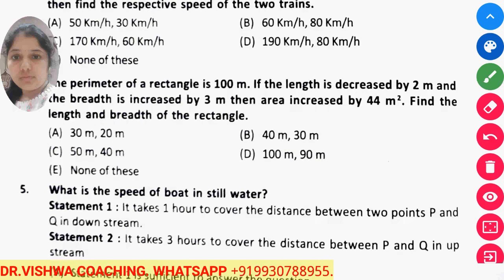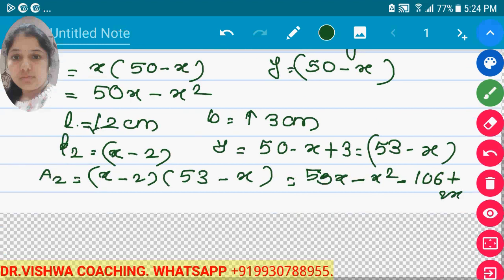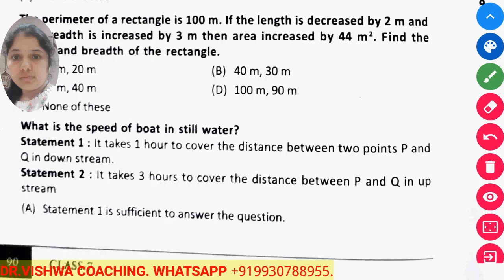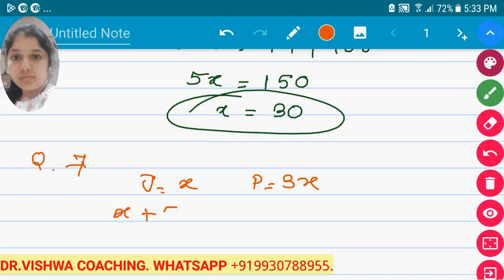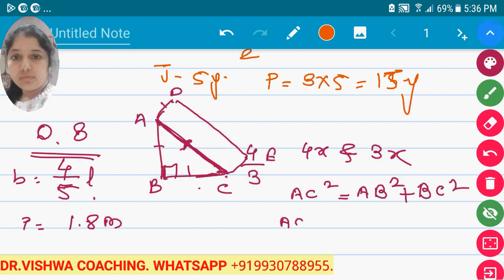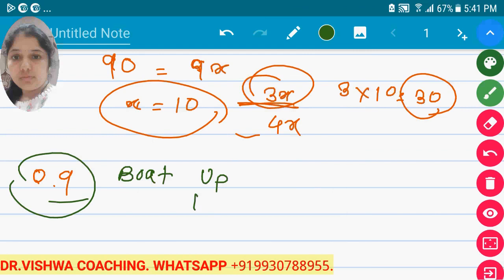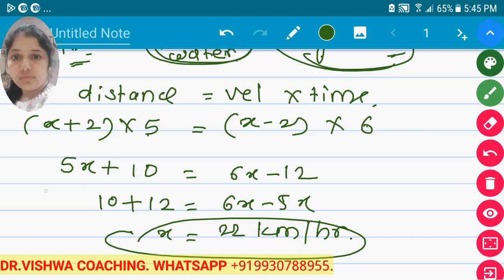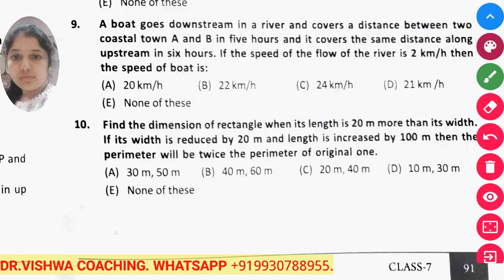OLYMPIAD MATHS GRADE 7 -LINEAR EQUATION PART 2 by Dr Heena by Dr.vishwa coaching